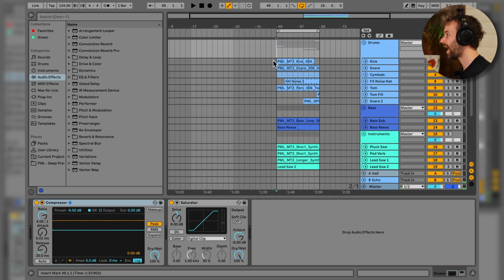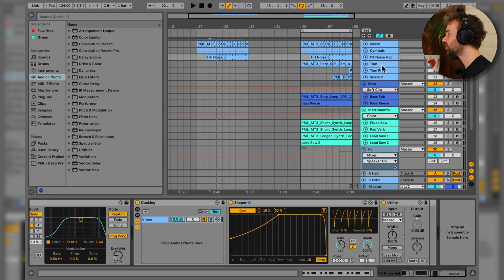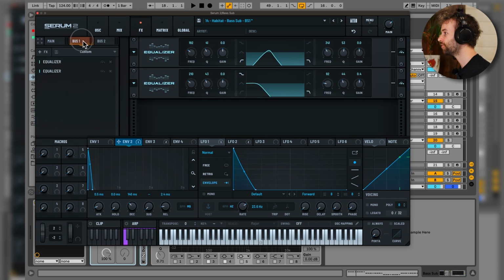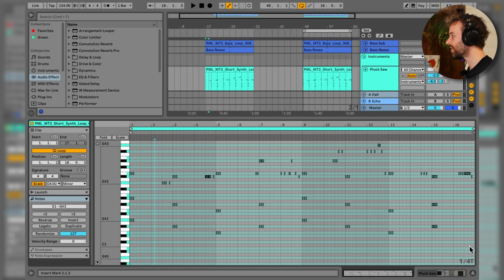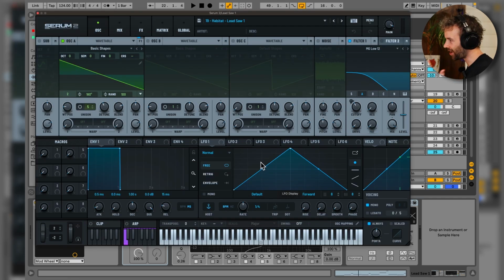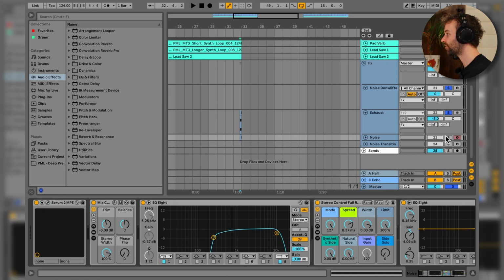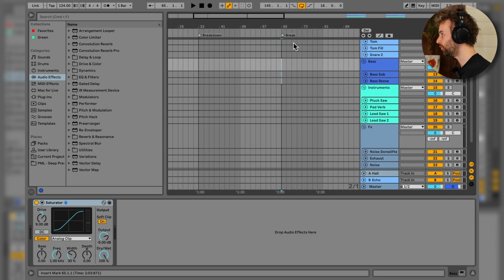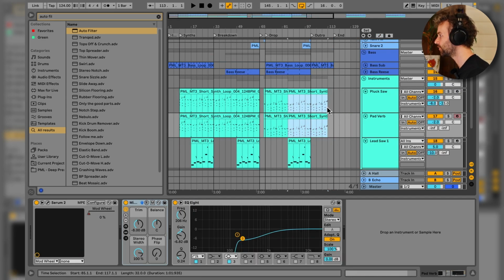Start to Finish: Making a Full Melodic Techno Track | Beginner | Ableton Live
PML Tutor Matt Tinkler creates a beautiful Melodic Techno track from scratch.

BUNDLES

⏰ TIMECODES ⏰

00:00 Start
00:30 Listen to the full loop
01:19 Part 1: Drums
14:14 Part 2: Basses
22:40 Part 3: Instruments
35:00 Part 4: Effects
40:00 Part 5: Sends and Master
44:00 Part 6: Arrangement

🎛️ SOUND PACKS 🎛️

💥 INSPIRATION 💥